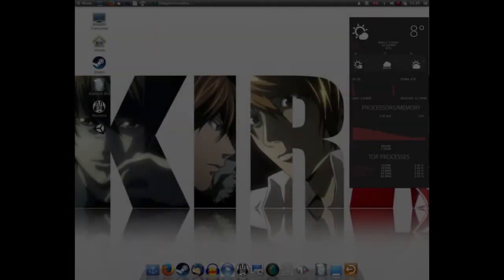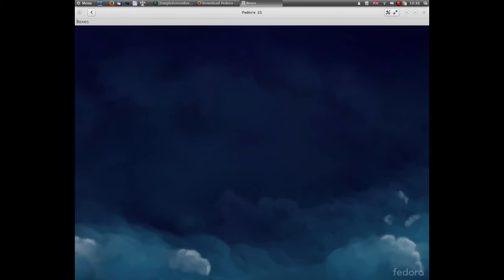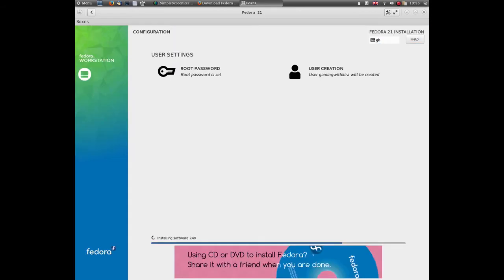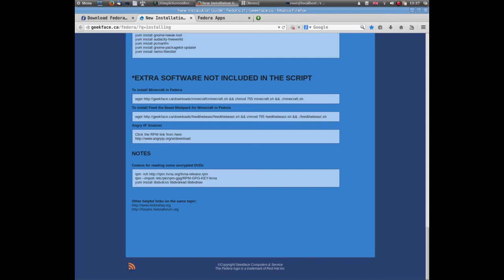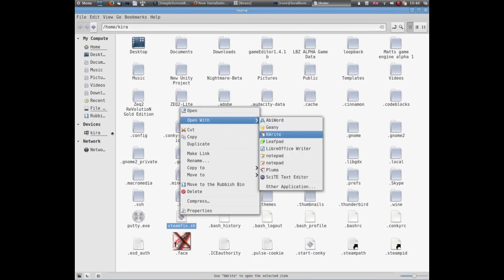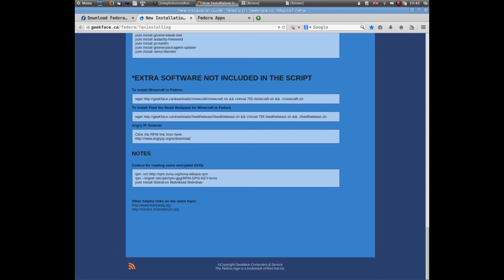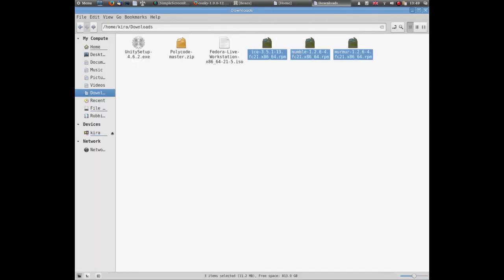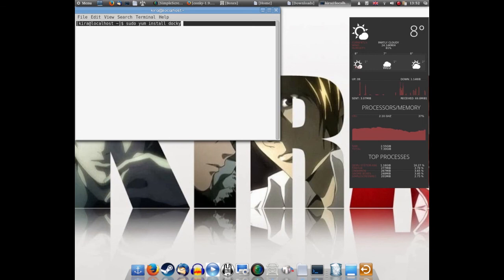Fedora 21 Workstation Cinnamon - Set up in 10 easy steps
How to set up fedora 21 workstation in 10 easy steps, from installation, adding software to finished Cinnamon desktop.

You can download the instructions of this vid and the steam bash script @

Recorded using Simple Screen Recorder on Fedora 21 Workstation 64bit